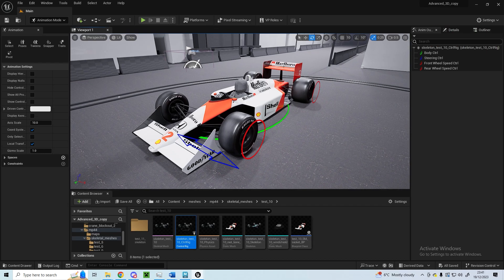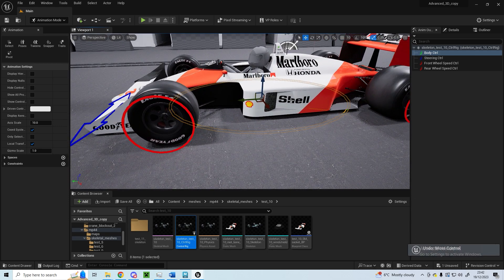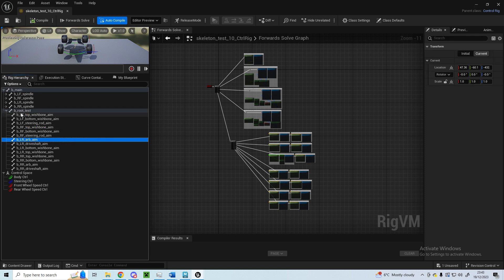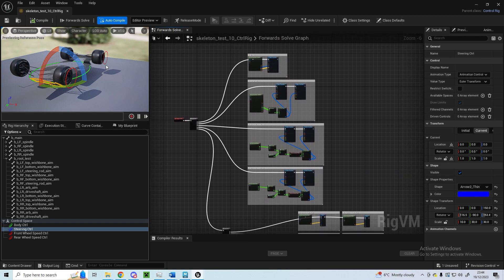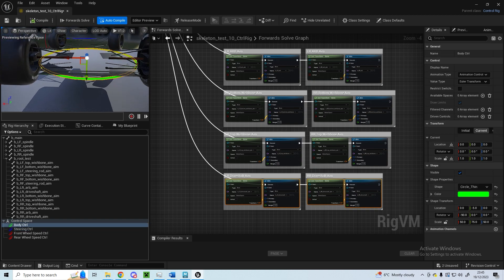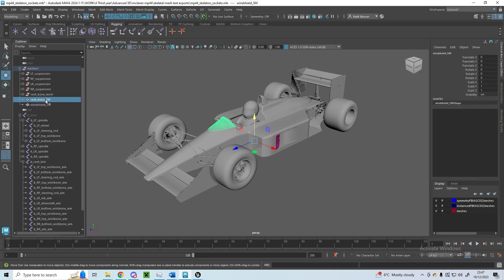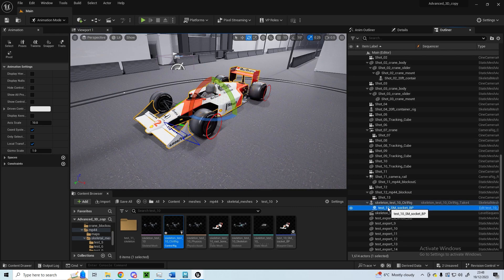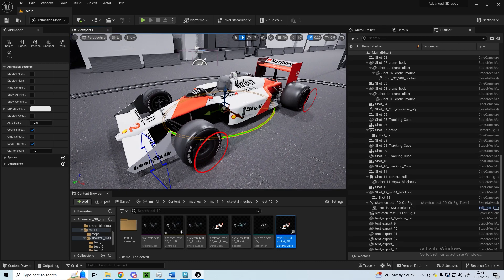UE5 Double wishbone suspension Vehicle Control Rig walkthrough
A video walkthrough of a control rig that I created for my McLaren MP4/4 model. The focus of the rig was creating a system that would accurately simulate the double wishbone suspension.